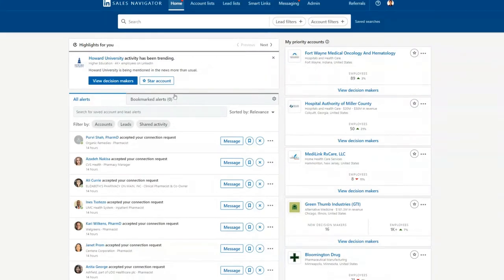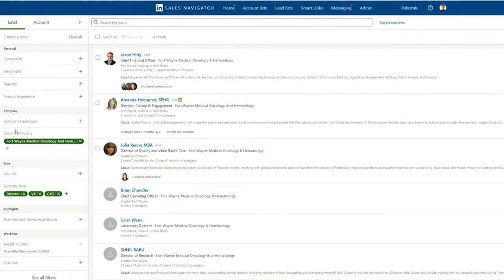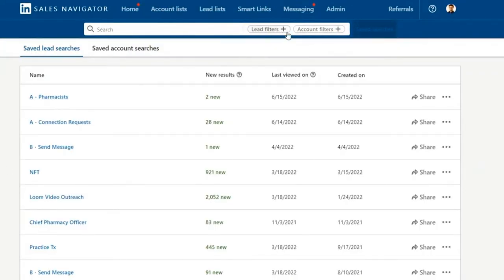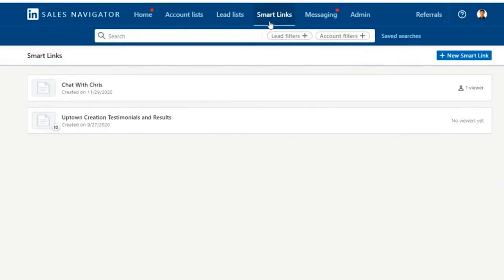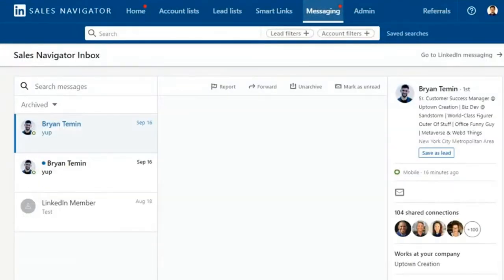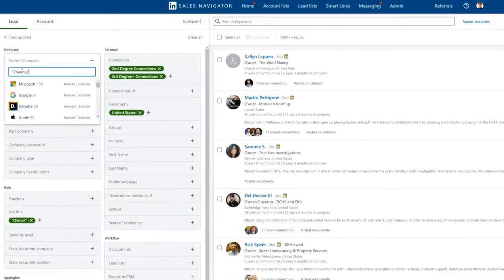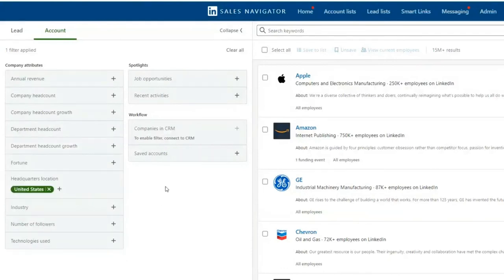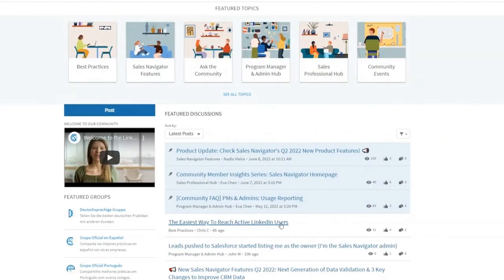LinkedIn Sales Navigator Walkthrough & Tips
📞 Let us turn LinkedIn into a top revenue generator for your company
🚀 Join the LinkedIn Made Simple Newsletter (Weekly LinkedIn Tactics to Generate Revenue)

🔥 In this video I walk through every feature LinkedIn Sales Navigator has and I explain how to utilize each feature. From Lead Lists & Lead Searches to Account Lists & Account Searches, we cover every topic about LinkedIn Sales Navigator and the best ways to use each tool.